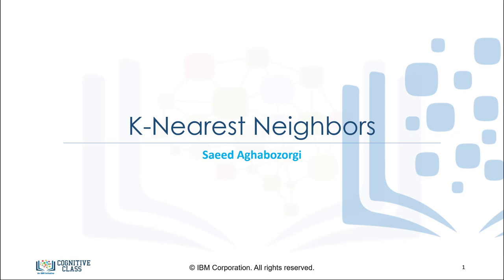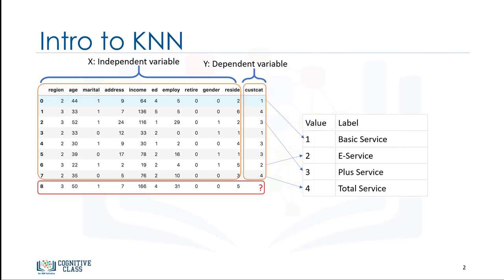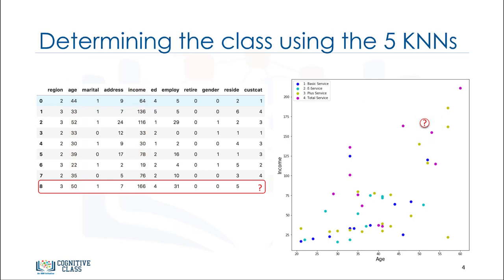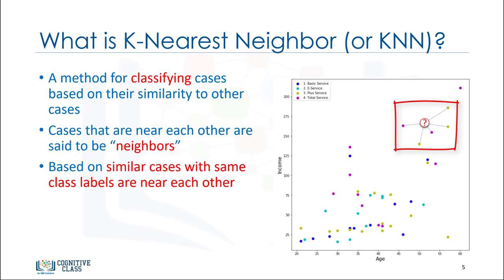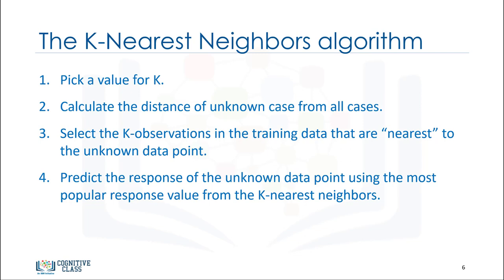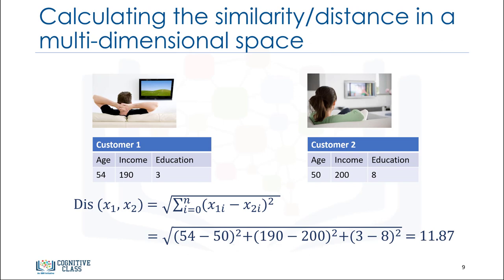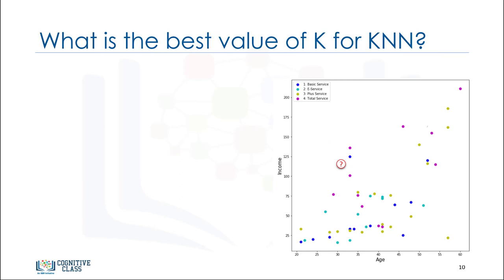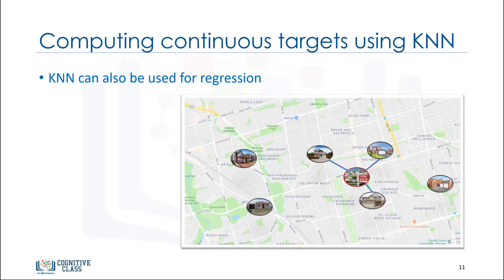MLM3V2 K Nearest Neighbors